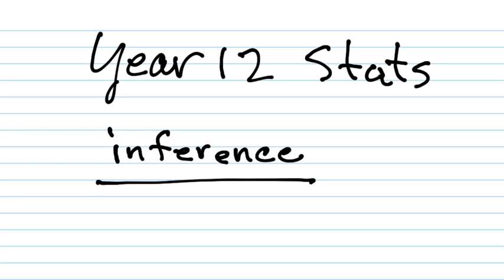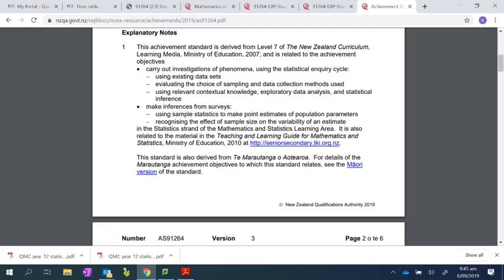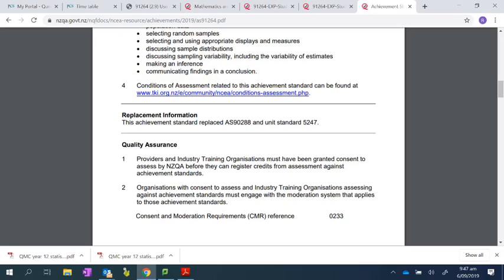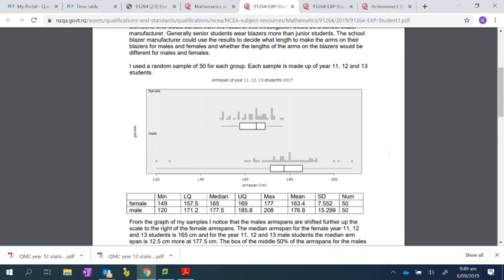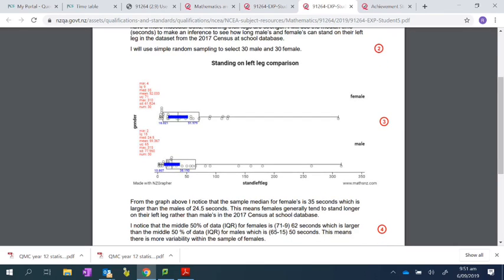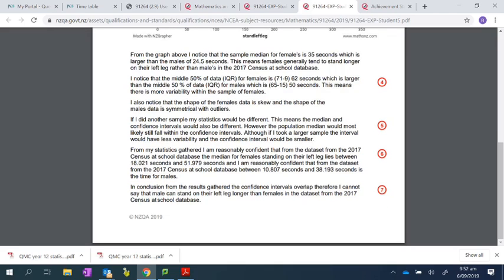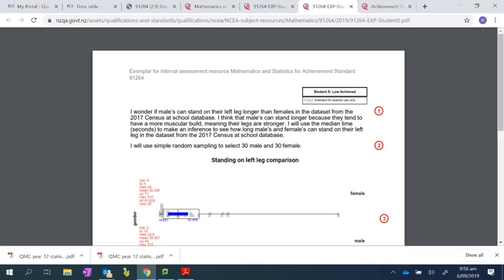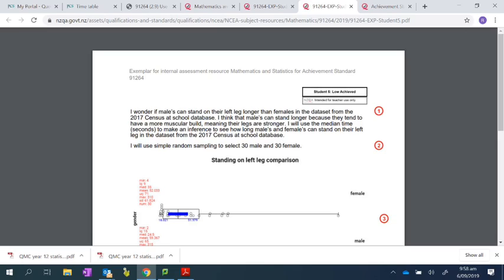QMC year 12 statistical inference - introduction and standards